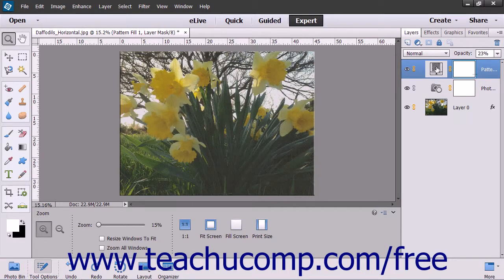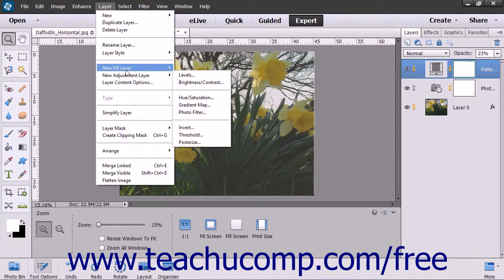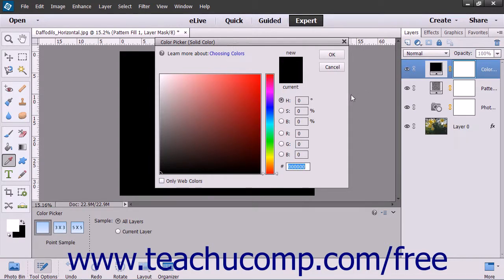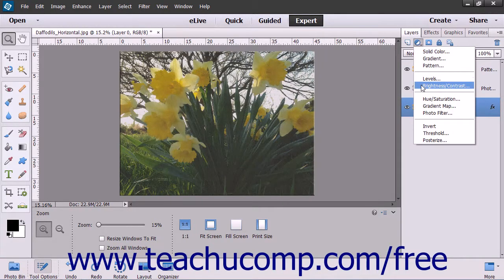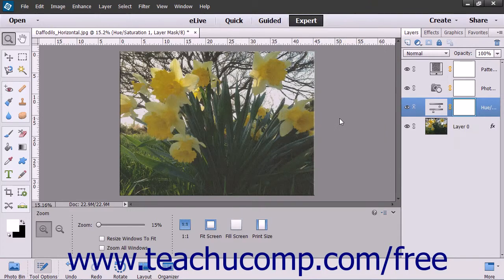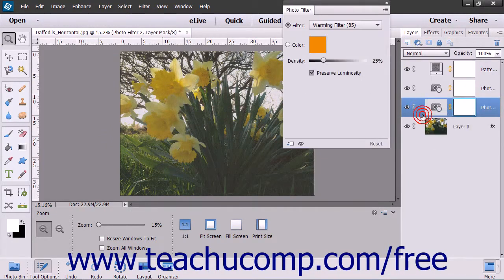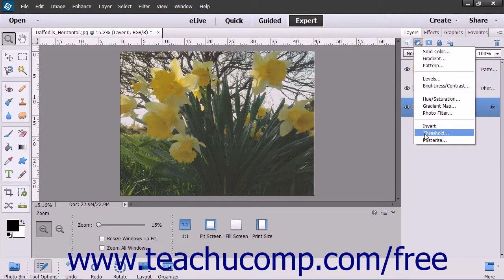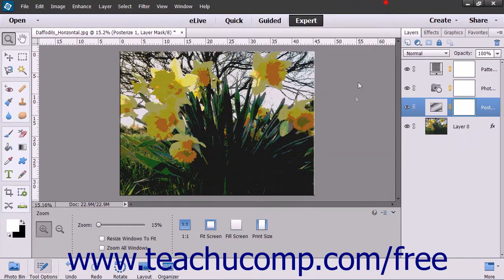Photoshop Elements 13 Tutorial Adjustment Layers & Fill Layers Adobe Training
Learn about adjustment layers and fill layers in Adobe Photoshop Elements A clip from Mastering Photoshop Elements Made Easy v. 13. - the most comprehensive Photoshop Elements tutorial available. Visit us today!